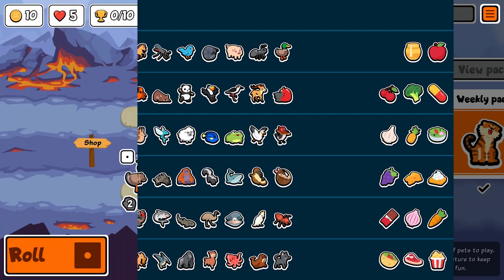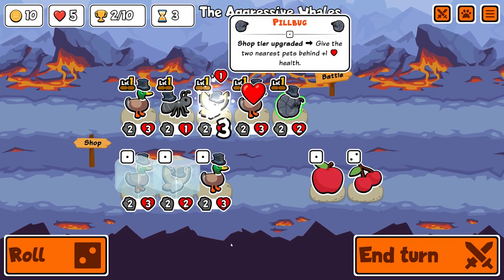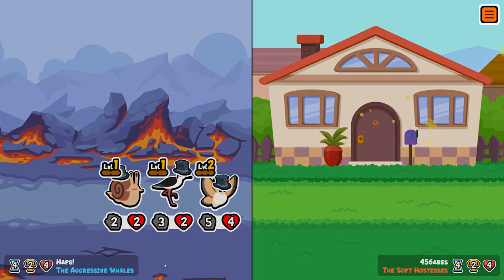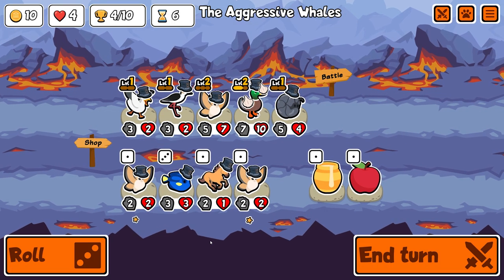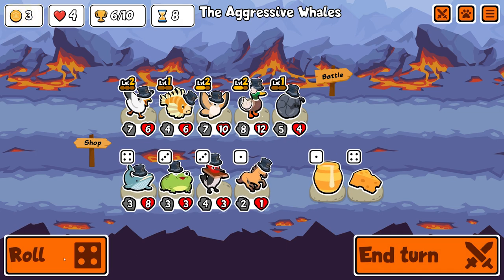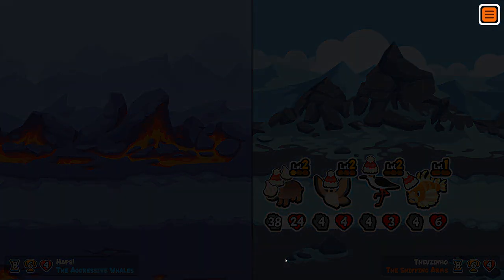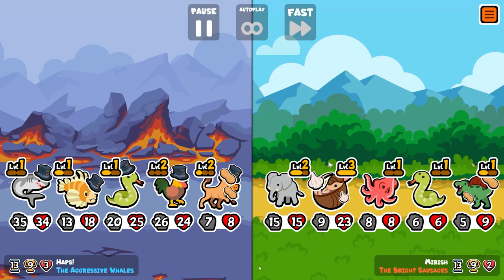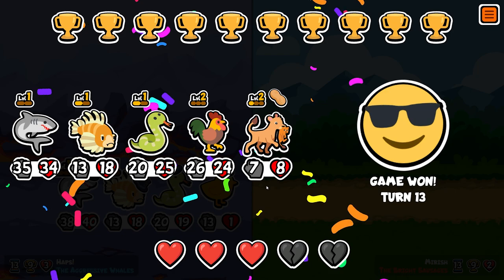LIONESS SCALING is UNSTOPPABLE in Super Auto Pets - Week 37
Week 37 let's go!

This week there was a real lack of scalers with Bluebird and the Pillbug as the only real options in the early game.

Tier 4 there is Orangutan, tier 5 Seal and tier 6 Cat and LIONESS.

Seal and cat work best with food that scales. Unfortunately the food was more geared towards utility than actual stats. Salad, Apple and Broccoli were the only food you could buy for stats.

All this made double LIONESS an incredible combo. The shop scaling quickly out scaled the opposition. Each pet in the team had almost double the stats of the opposing teams! Definitely the way to go if you find a LIONESS early.

I have to apologies. This video was recorded fairly late at night and I was clearly in a lazy mood because I choose to refer to the LIONESS as a CAT. not because I didn't know the difference, but because 3 syllables were just too much for me, haha!

LIONESS
Lioness is a tier 6 pet whose ability triggers at the end of turn.
Ability: Adds stats to the shop pets.
Level 1: End of turn, give current and future shop pets +2/+2.
Level 2: End of turn, give current and future shop pets +4/+4.
Level 3: End of turn, give current and future shop pets +6/+6.

MONKEY
Monkey is a tier 5 pet whose ability triggers at the end of your turn.
Ability: Buffs the right most pet in your teams .
Level 1: End turn, give right-most friend +2/+3.
Level 2: End turn, give right-most friend +4/+6.
Level 3: End turn, give right-most friend +6/+9.

ROOSTER
Rooster is a tier 4 pet whose ability triggers when it faints.
Ability: Summons a chick(s) with 1 health and half the attack of the Rooster.
Level 1: Faints, summon a chick with 1 health and half the attack of this.
Level 2: Faints, summon two chicks with 1 health and half the attack of this.
Level 3: Faints, summon three chicks with 1 health and half the attack of this.

SNAKE
Snake is a tier 6 pet whose ability triggers after the pet in front attacks.
Ability: It deals damage to a random enemy.
Level 1: Friend ahead attacks, deal 5 damage to a random enemy.
Level 2: Friend ahead attacks, deal 10 damage to a random enemy.
Level 3: Friend ahead attacks, deal 15 damage to a random enemy.

LIONFISH
Lionfish is a tier 5 pet whose ability triggers before attack.
Ability: Applies weakness to the enemy before attacking.
Level 1: Before friend attacks, make the enemy target weak. works 1 time per battle.
Level 2: Before friend attacks, make the enemy target weak. works 2 times per battle.
Level 3: Before friend attacks, make the enemy target weak. works 3 times per battle.

SHARK
Shark is a tier 5 pet whose ability triggers when a friendly pet faints.
Ability: Buffs its own attack and health. There is no limit to the number of triggers.
Level 1: Friend faints, gain +1/+2. Double outside battle.
Level 2: Friend faints, gain +2/+4. Double outside battle.
Level 3: Friend faints, gain +3/+6. Double outside battle.

If all this seems new to you and you are unsure what the weekly pack is.

Every Monday this pack is reshuffled and a new pack of Super Auto Pets is made available. The best part, its FREE! Definitely worth a try. Hopefully I see you in the arena.